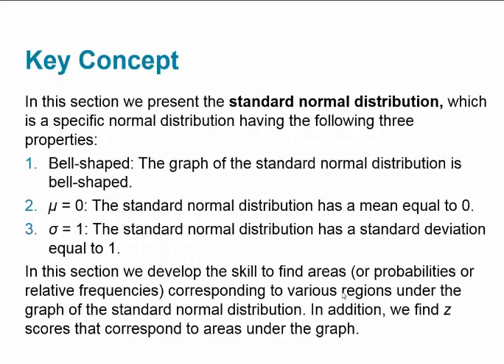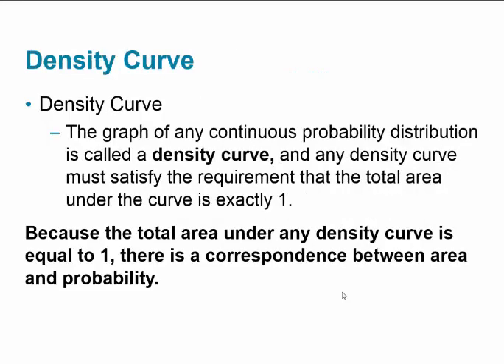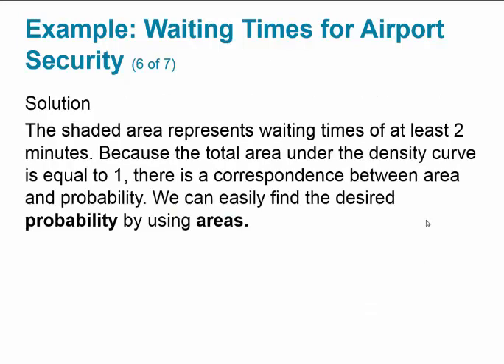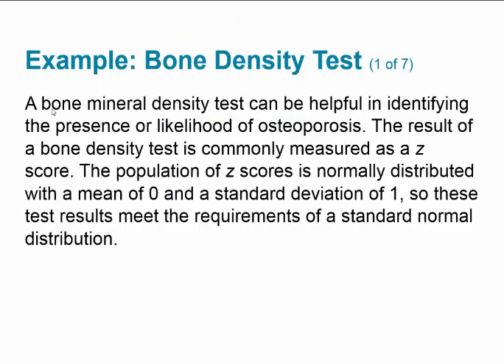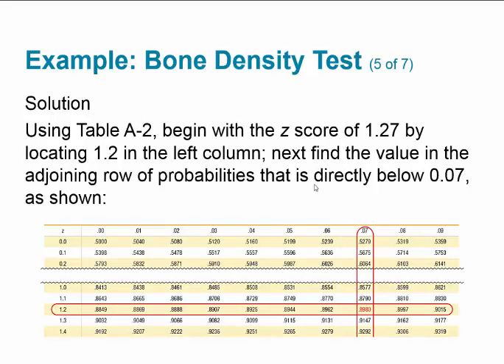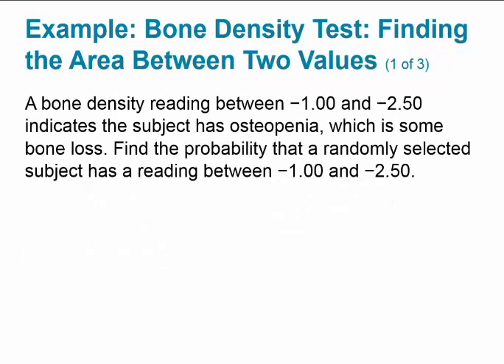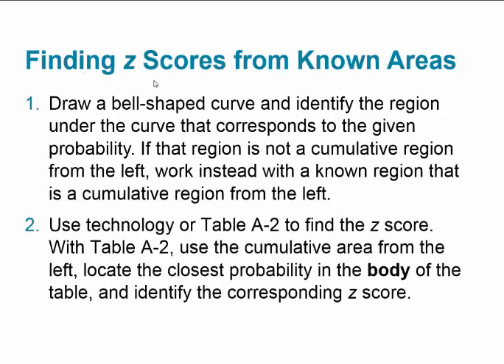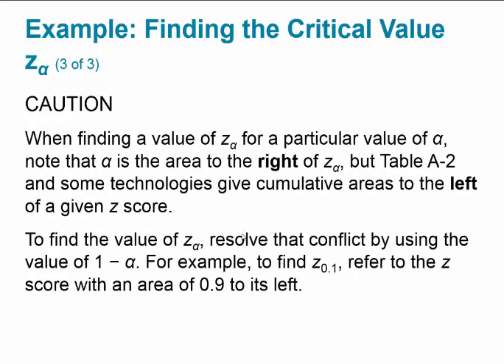STA 2023 6.1 Standard Normal Curve